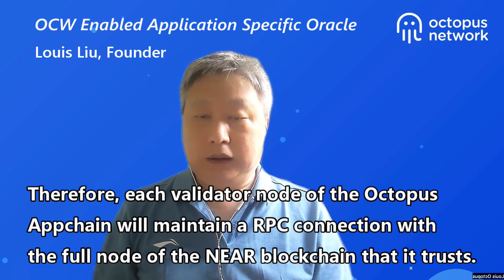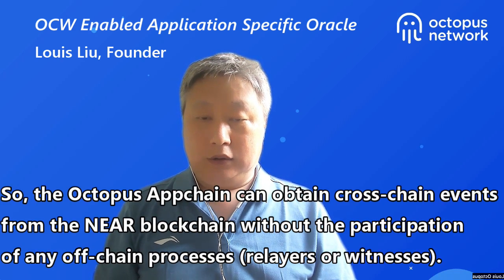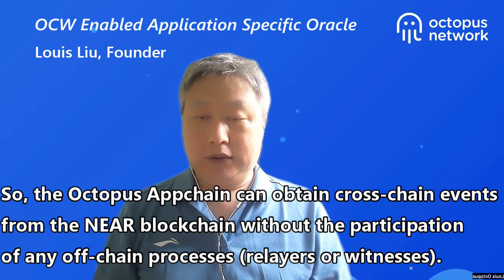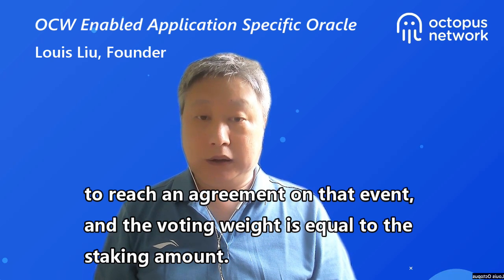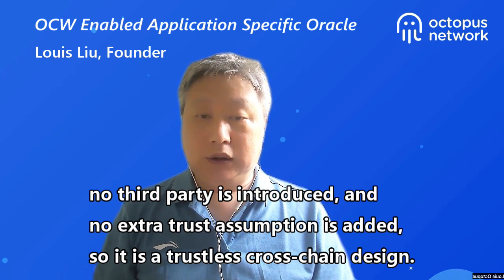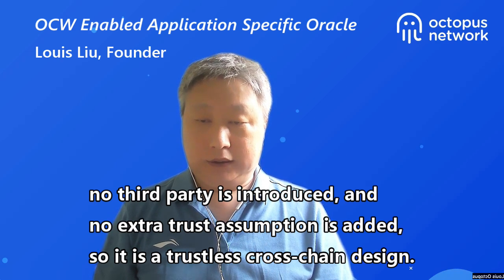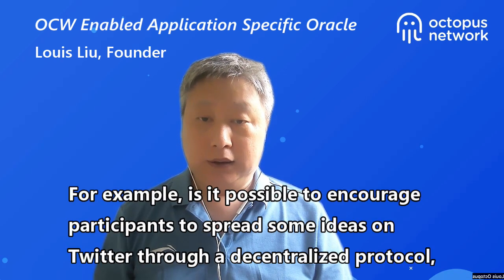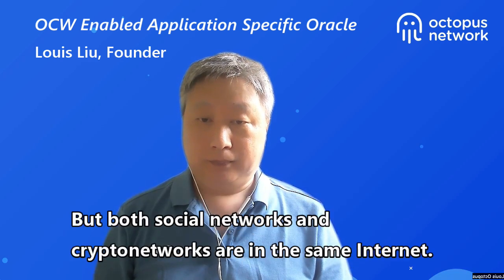OCW Enabled Application Specific Oracle | BeWater DevCon II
Louis Liu, founder of Octopus Network, shared online and discussed " OCW Enabled Application Specific Oracle". Mr. Louis Liu believes that the highly customizable AppChain is the key direction for building future blockchain applications.